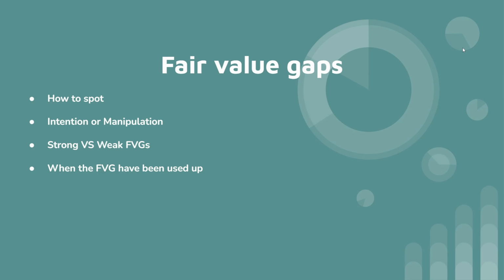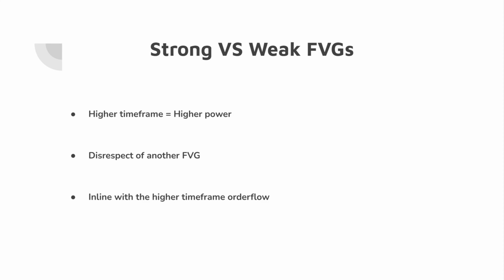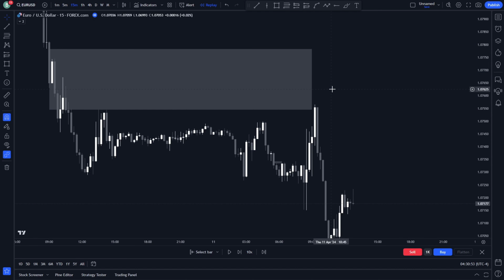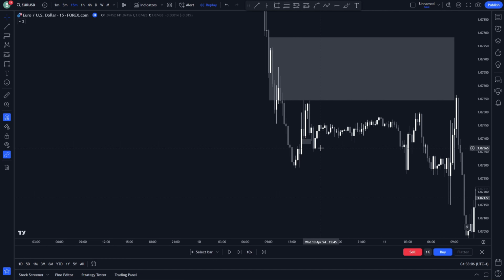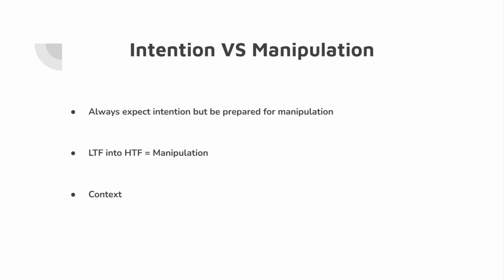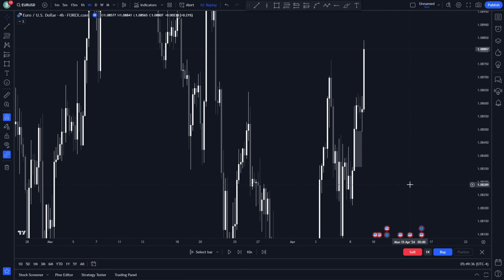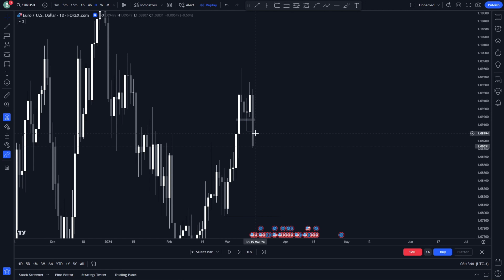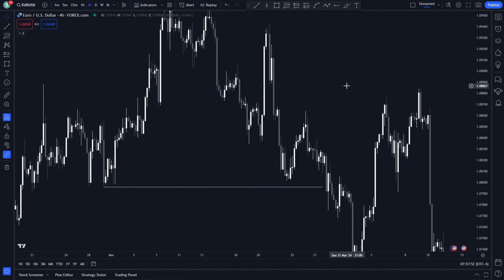How to make MONEY Using Fair Value Gaps | FVG Guide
You will learn the things I wish someone taught me when I first learned about FVGs